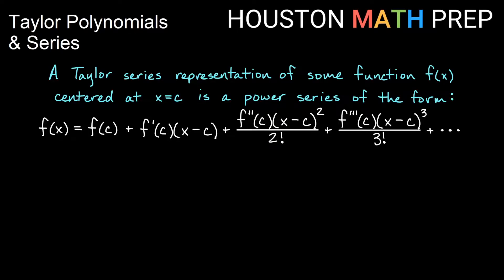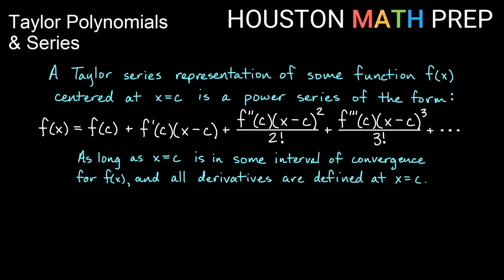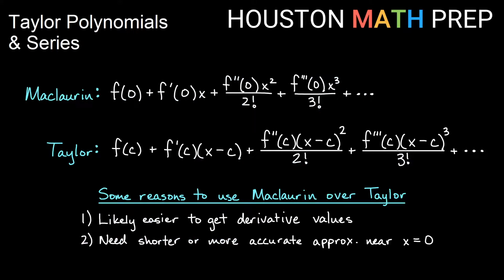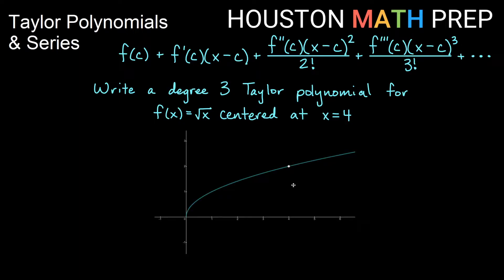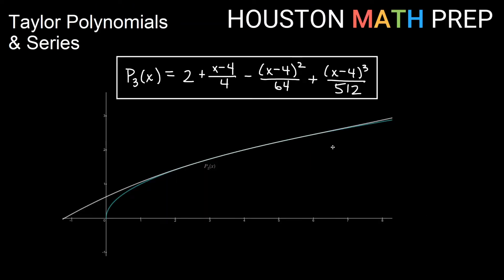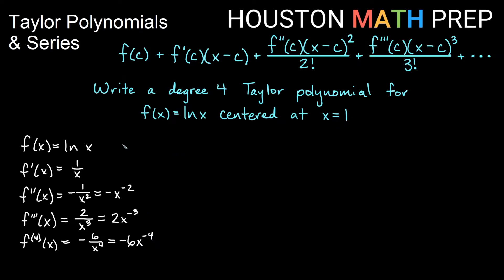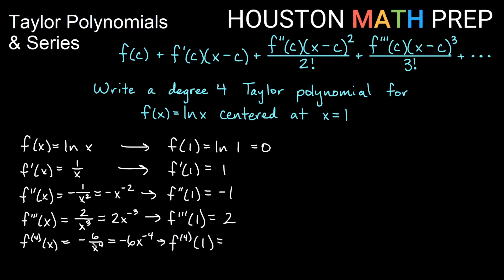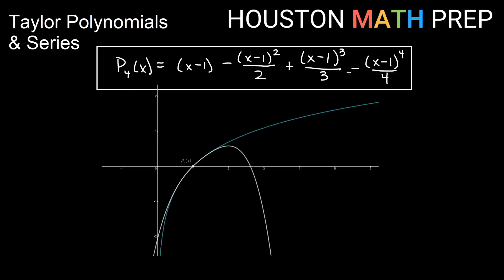Taylor Series & Taylor Polynomials (Introduction)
Calculus 2 video that explains Taylor series and Taylor series approximation of a function.  We show some reasons why you might choose a Taylor series over a Maclaurin series for approximation, and we work a couple of examples of how to find Taylor polynomials of a particular degree for a function.
0:00  Introduction to Taylor series
1:42  Comparison with Maclaurin series
3:32  Example 1 (Square root function)
10:21  Example 2 (Natural log function)